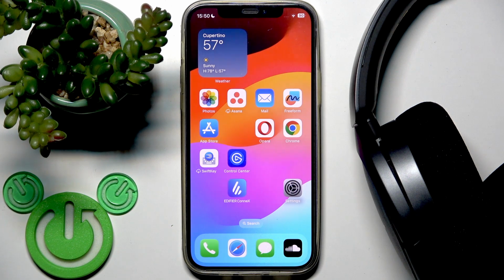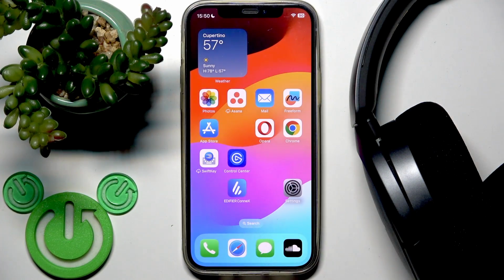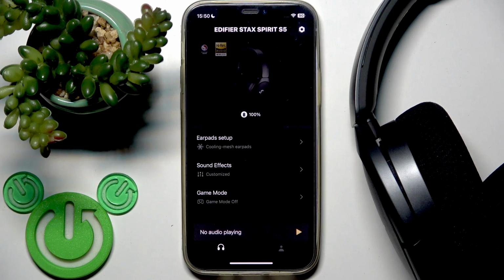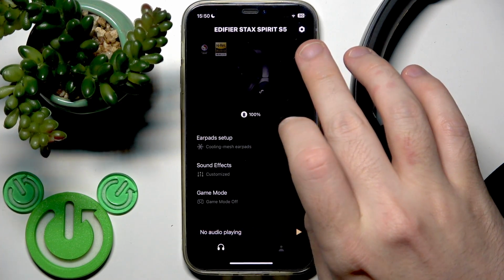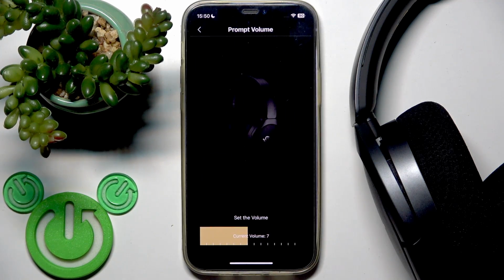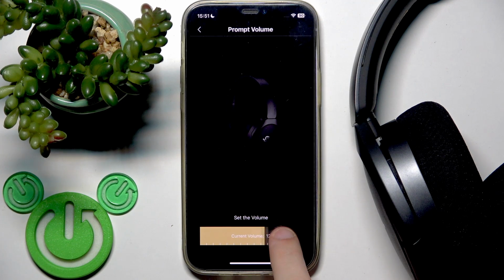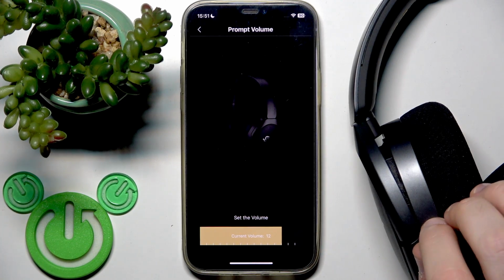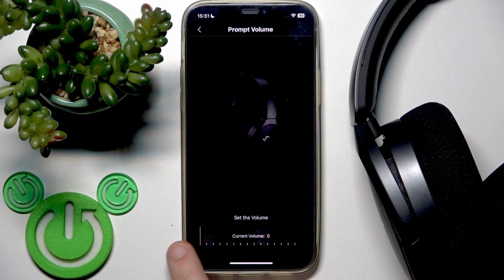EDIFIER STAX S5 – How to Change Prompt Volume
If you want to adjust the prompt volume on your EDIFIER STAX S5 headphones, this video will show you exactly how to do it using the EDIFIER CONNECTS app. Learn how to increase, decrease, or mute the prompt sounds on your EDIFIER STAX S5 for a more comfortable listening experience. We’ll guide you step by step, from connecting your headphones to the app, finding the settings, and using the slider to set the perfect prompt volume. Whether you want louder notifications or prefer them muted, you’ll find all the instructions you need right here.

How to change prompt volume on EDIFIER STAX S5 headphones?
How to mute prompt sounds on EDIFIER STAX S5 using the app?
Where is the prompt volume setting in EDIFIER CONNECTS for STAX S5?

0:00 Introduction
0:10 Open EDIFIER CONNECTS app
0:20 Add EDIFIER STAX S5 headphones
0:25 Go to settings
0:30 Find and select prompt volume
0:37 Adjust prompt volume slider
0:51 Test and set desired volume
1:03 Mute prompt volume (set to 0)
1:06 Outro